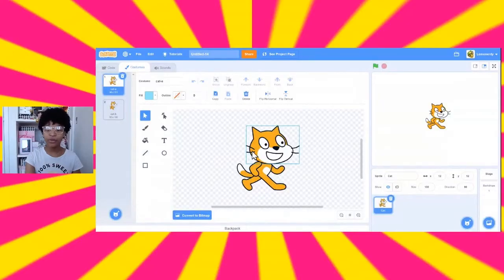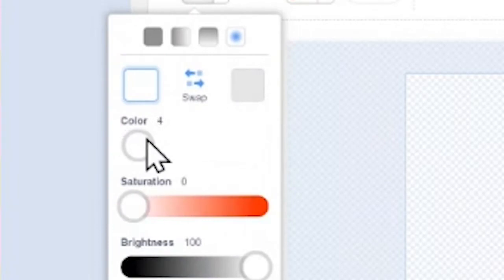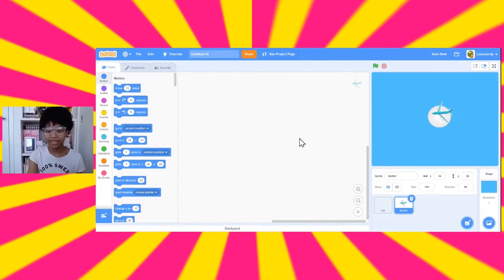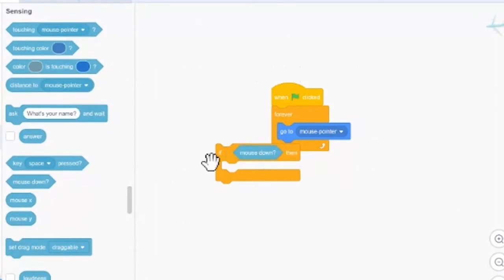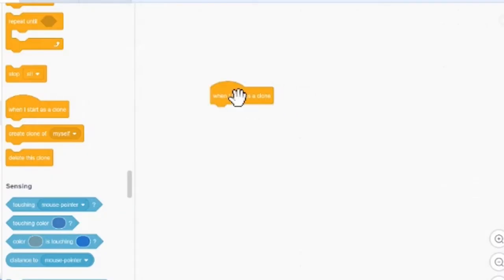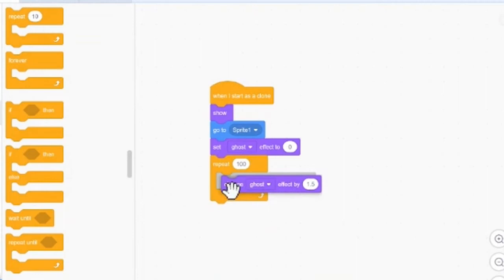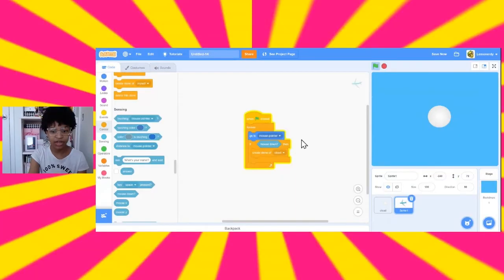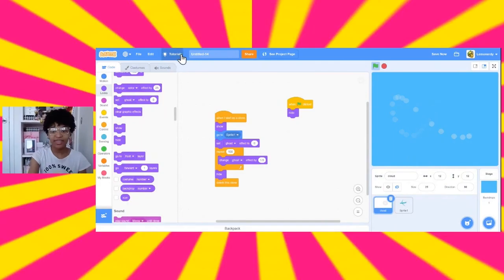How to make a FUN Skywriting game in SCRATCH - FAST! | LEMONERDY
I have always wondered how people write in the sky! Today, I'm showing you how to make a simple skywriting game that is perfect for beginners in just 5 MINUTES...

Keep updated on all my tutorials and ask coding questions in my Tutorials Studio!

I love coding! Check me out on Scratch...